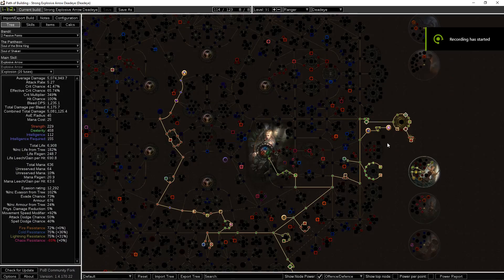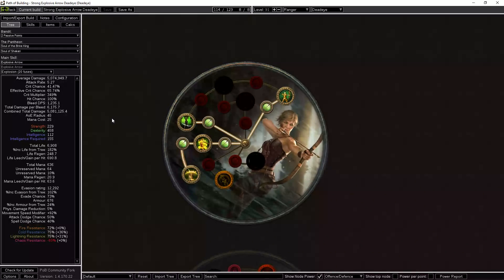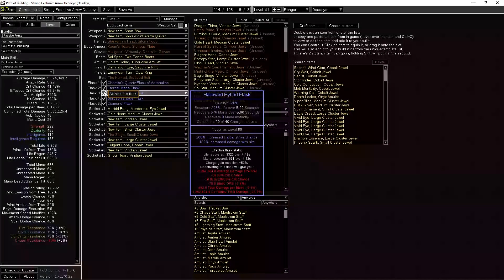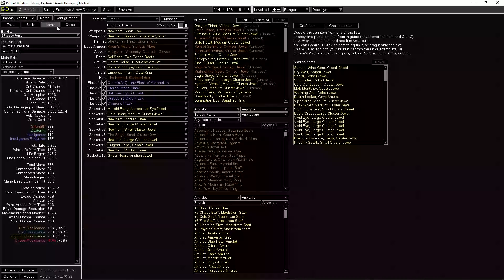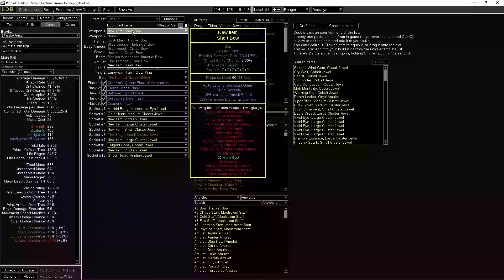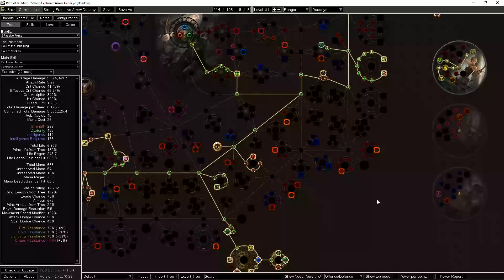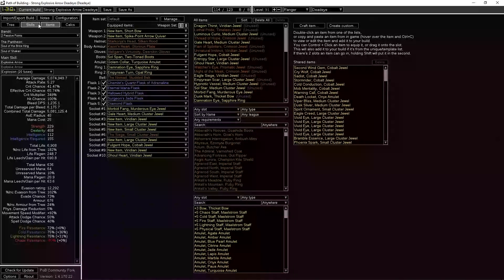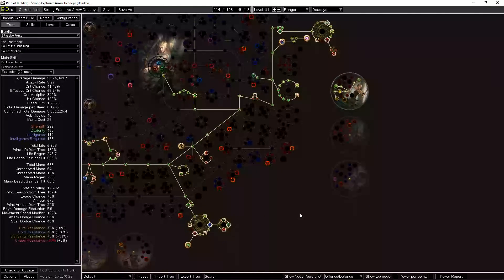Path of Exile 3.13 - Trinity Explosive Arrow Deadeye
In 3.13 we can stack fuses for Explosive arrow with 3 mirage archers, knocking enemies back to the edge of the screen with Kineticism, and getting 60% more damage on our explosions. We also get massive damage reduction from Wind Ward, and big damage from elemental equilibrium and the trinity support.